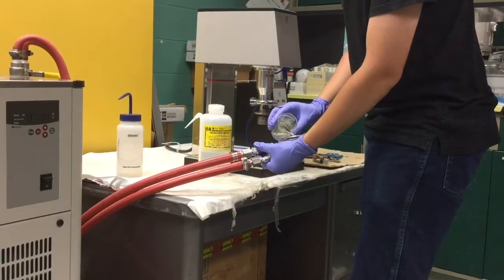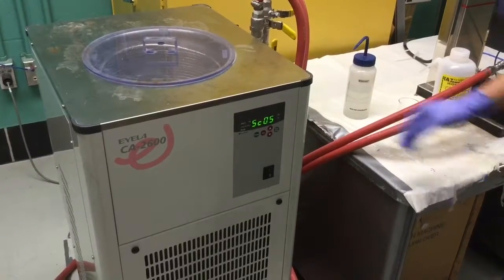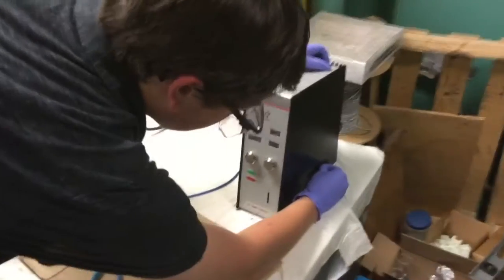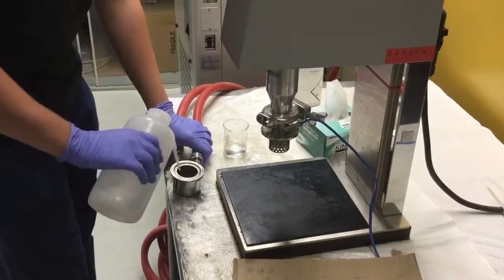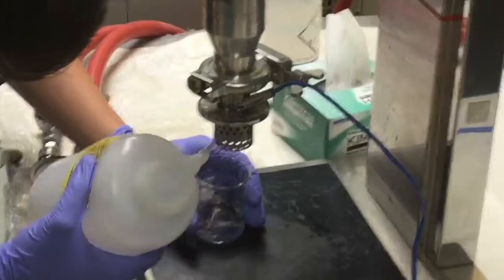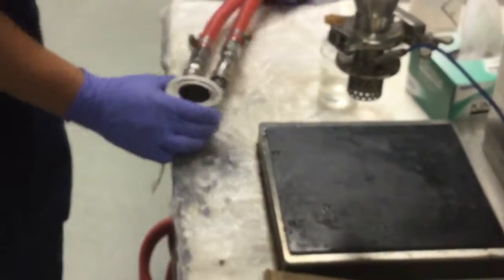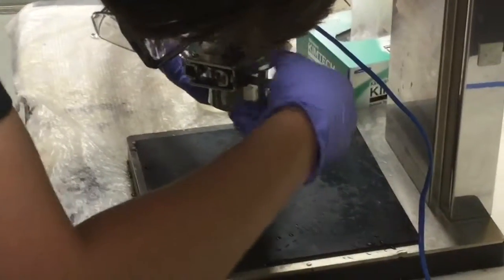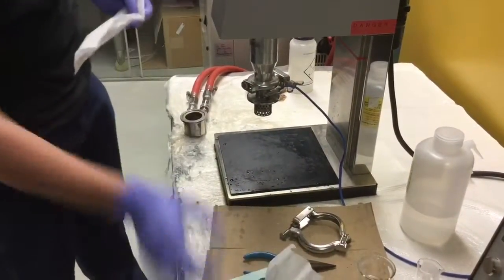Primix 40-40 Nanomixer SOP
Standard Operating Procedures for the Primix 40-40 Nanomixer